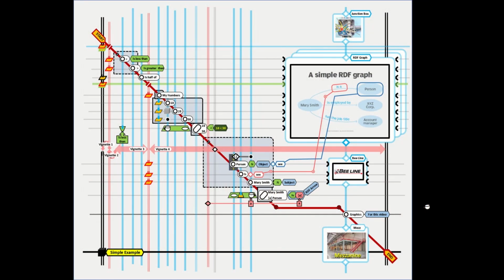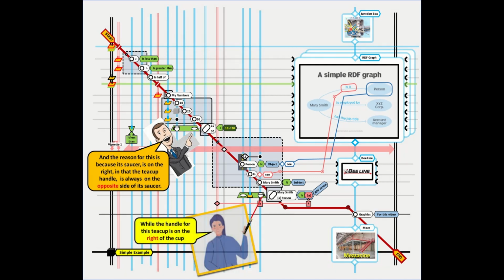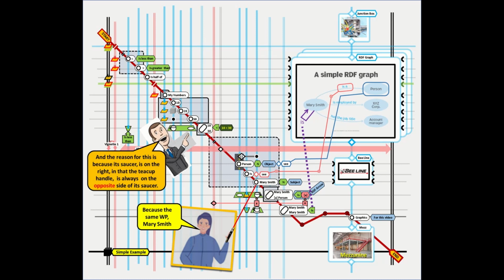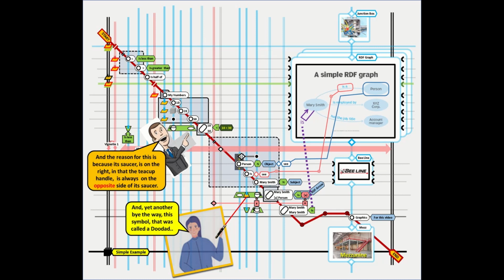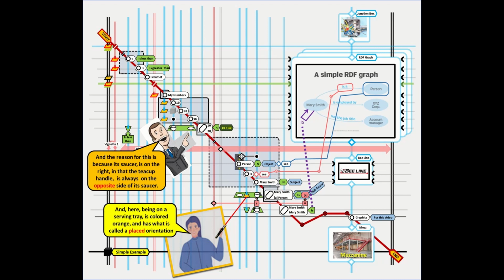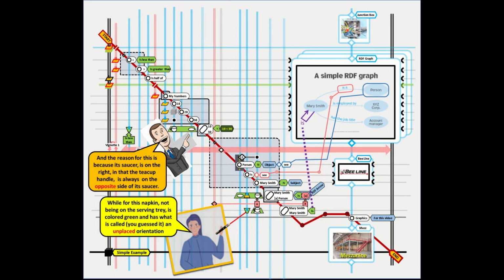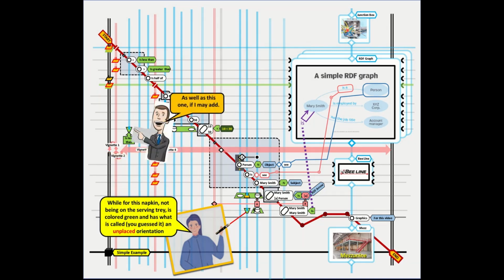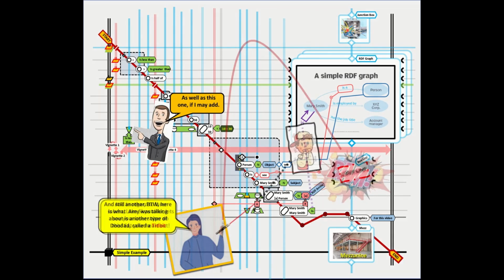UniML Part 13 more on teacups et al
Part 13 goes into a bit more of the details of how UniML relationships work  and such.

____________ Chapter Headings List_____________

00:00 - Intro
00:41 - Teacup Handles
01: 01 - Napkins (previously called Doodads)
02:14 - Tidbits
02:46 - Wrap Up

Links:
UniML (Catalog of Constructs)

And here is a link to the text to voice app I used in this video: